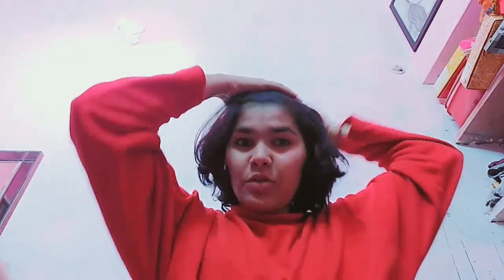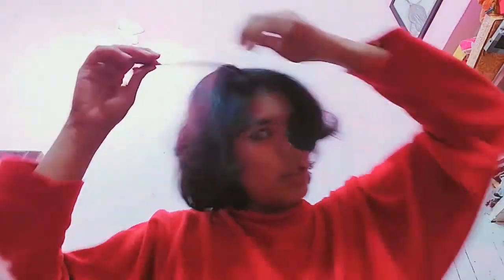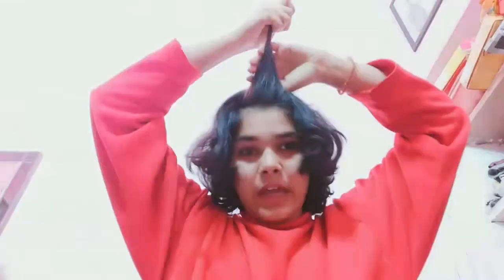HOW TO STYLE YOUR SHORT HAIR IN DIFFERENT WAYS